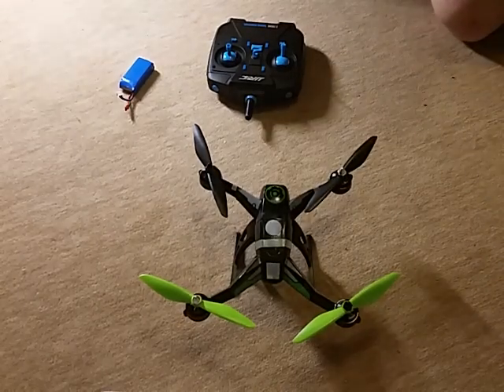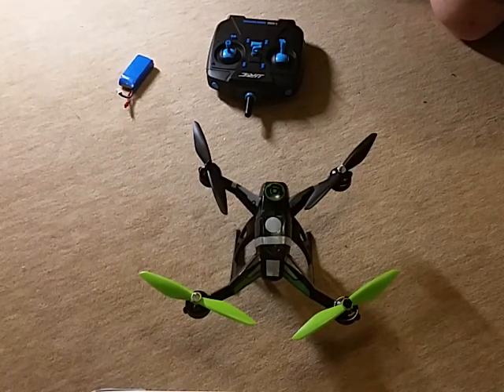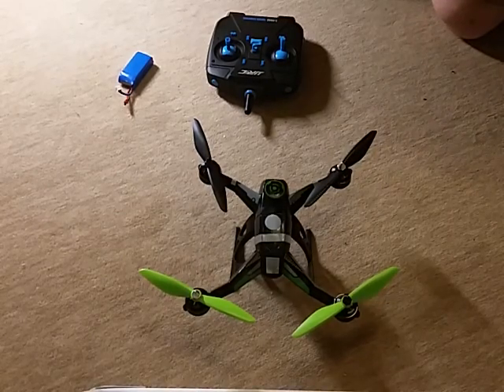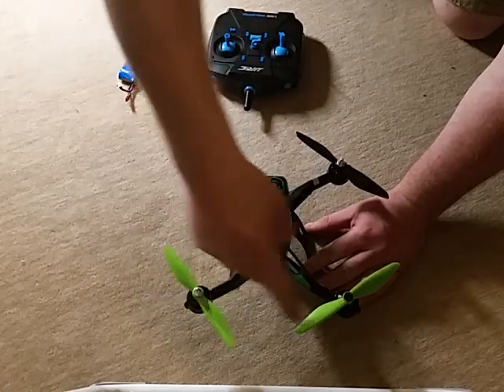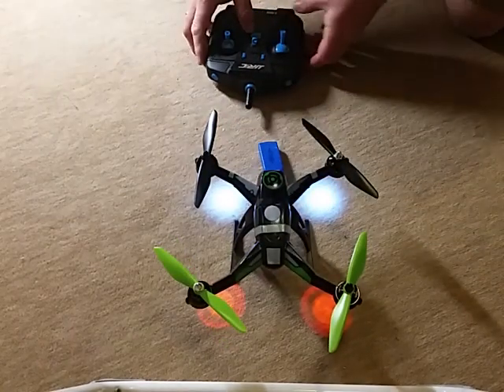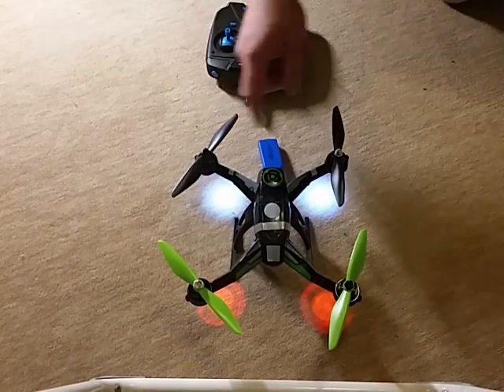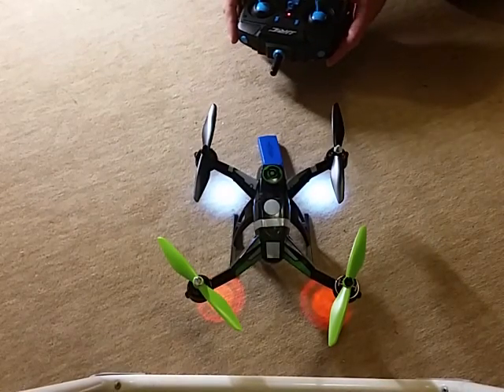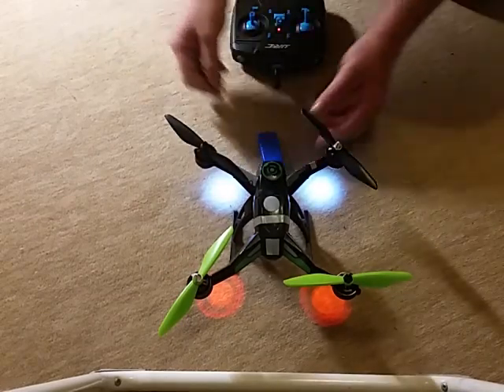[Banggood] JJRC X1 Quadcopter: Problem with one (Motor)/ ESC-Board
Der erste Flug Gestern war super, leider fing heute der hintere rechte Motor an zu spinnen und ist dann endgültig ausgefallen.
Auf dem Video sieht man beim initialisieren der ESCs, dass der
hinter Motor nicht angesprochen wird (Er ist der Einzige der nicht
zuckt).

Edit:
Am 12.9. hab ich Banggood dieses Video geschickt.
Am 13.9. kam die Antwort mit eine paar Tipps und dem Vorschlag, mir einen Ersatzmotor zu schicken. Ich hab den Vorschlag, die Motoren zu tauschen gleich ausprobiert. Danach kann ich sagen,
dass es nicht am Motor liegt. Scheinbar ist einer der FET's auf dem Stromversorgungsboard (ESC) defekt. An der Stelle, wo sich der Motor nicht dreht, wird ein der FETs kochend heiß.
Am 13.9. habe ich dies BG geantwortet und seit dem warte ich...

Ich bin nicht alleine:
So sah es nach dem zweiten Flug aus bis er ganz ausfiel: